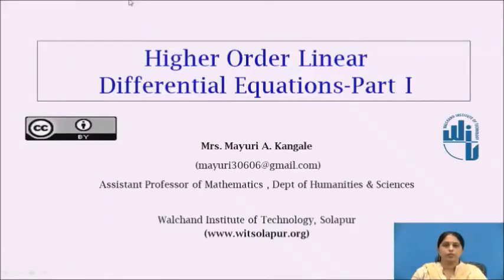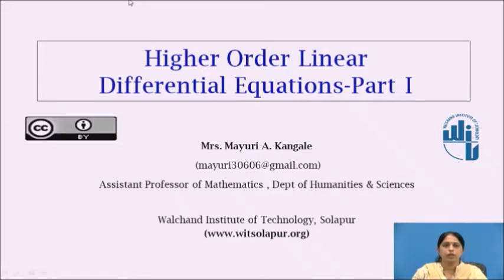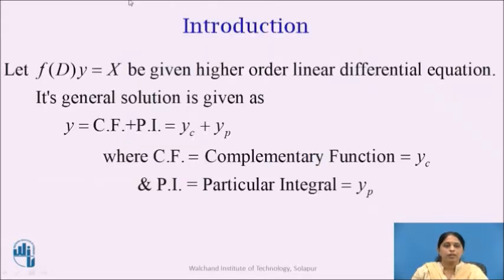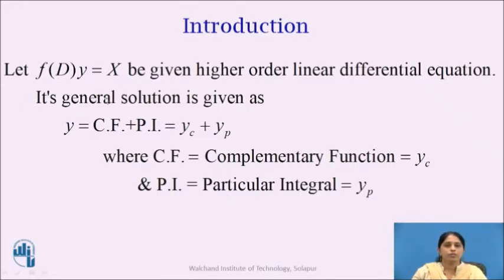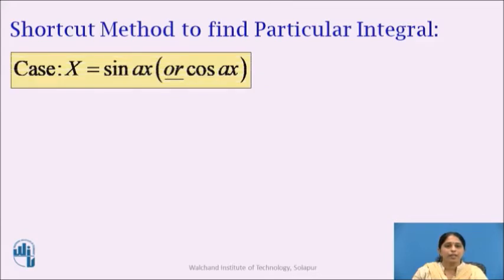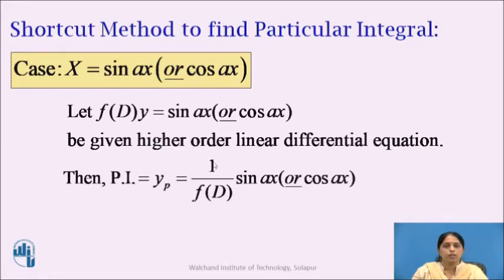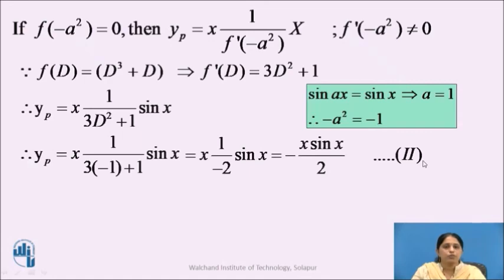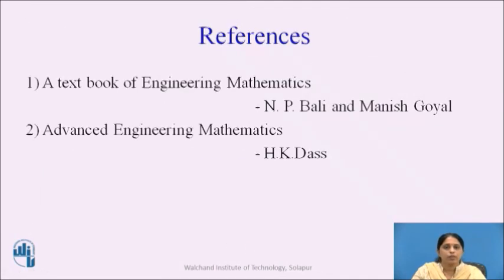Higher Order Linear Differential Equations Part I